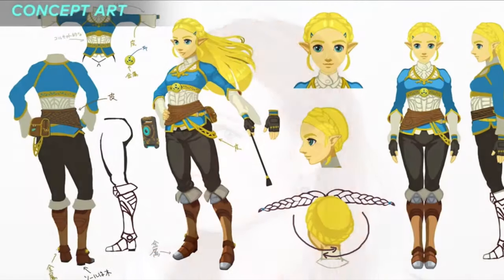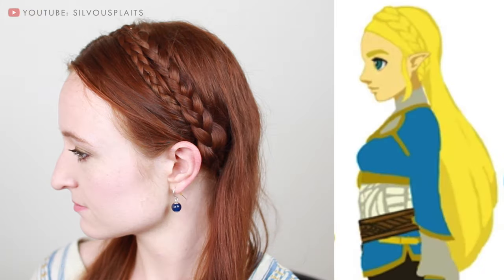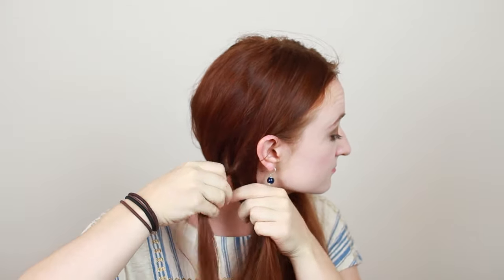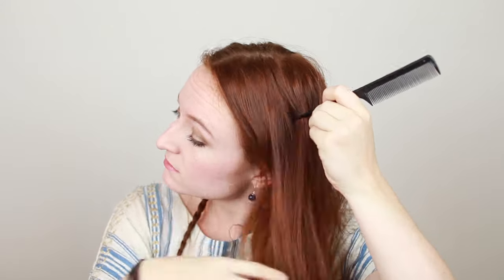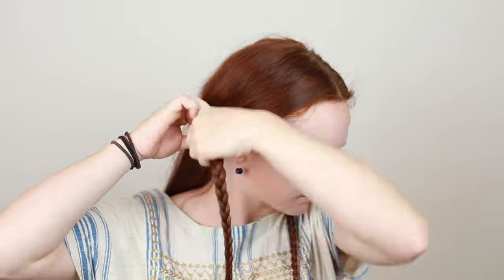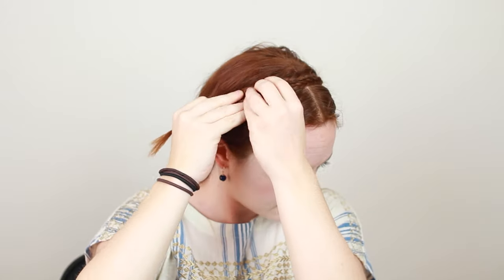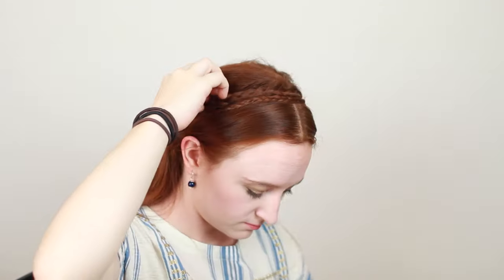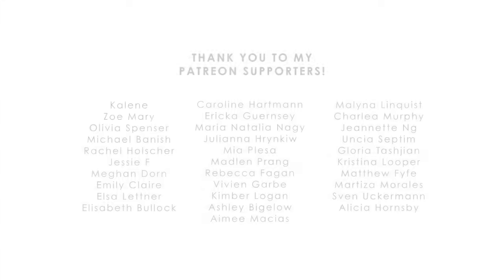Zelda Breath of the Wild Easy Hair Tutorial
Zelda: Breath of the Wild is an absolutely lovely game to play. In it, Zelda rocks a simple half crown braid that is easy to recreate. Check out this tutorial and try it!

Difficulty: Easy
Hair Length: at least armpit length
Materials: small hair elastics, bobby pins
Skills needed: three strand braid
Time cost: 10-20 minutes
ideal hair type: any

My book Badass Braids is now available!